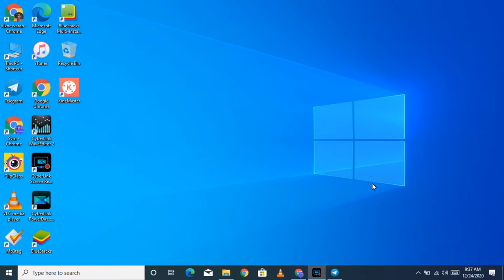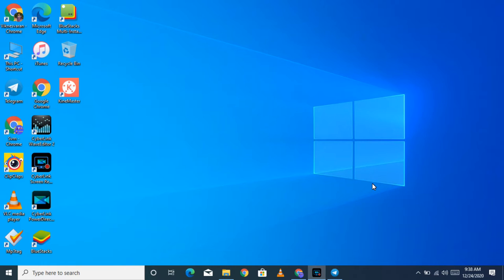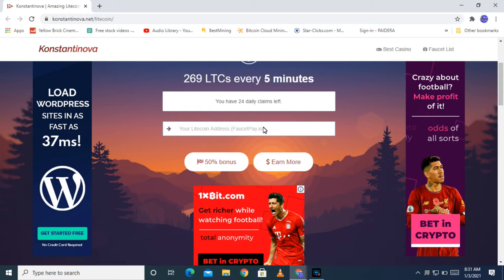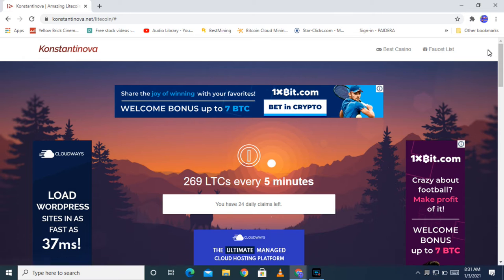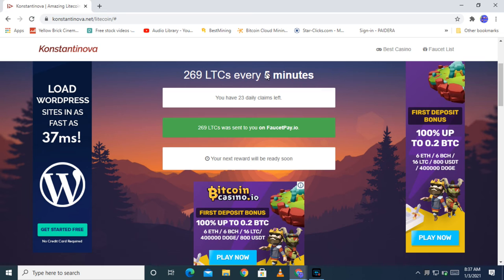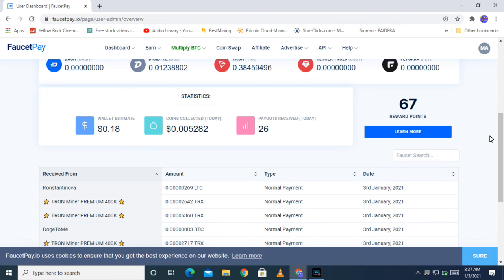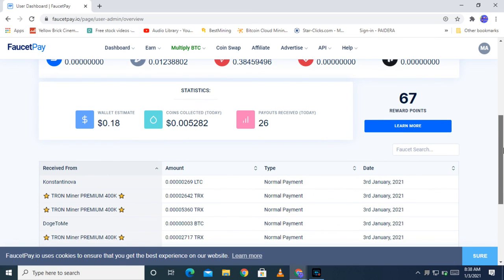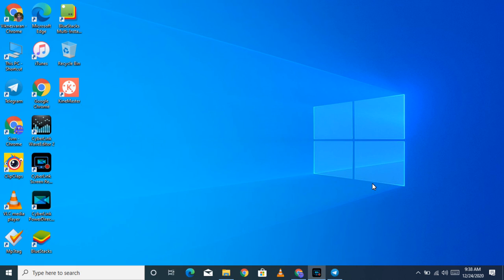litecoin free earning tamil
Online part time work just sing up daily check in no work

wepsit link-

bitcoin accont

Viruppam ullavanka what's app group LA PayPal endu message pannunka na unkalla thodarpu kolluvan